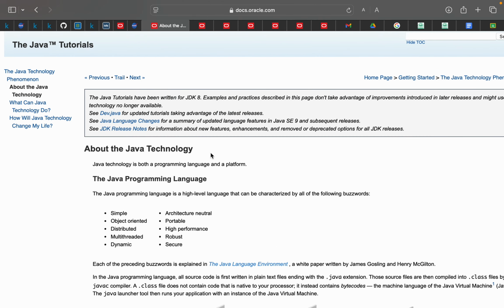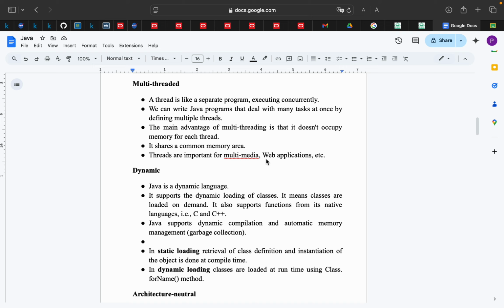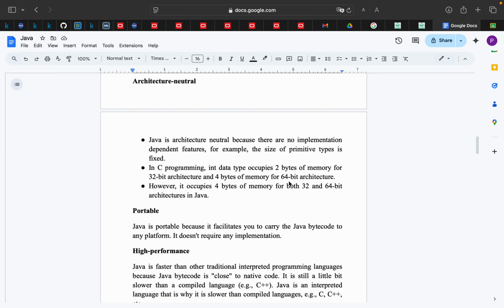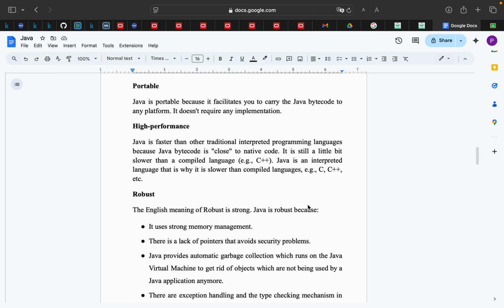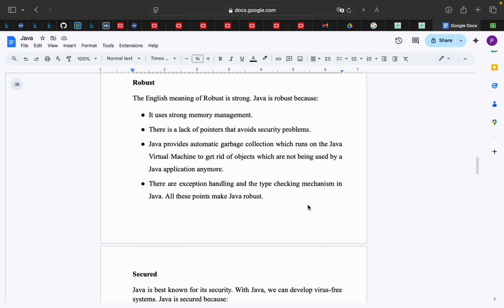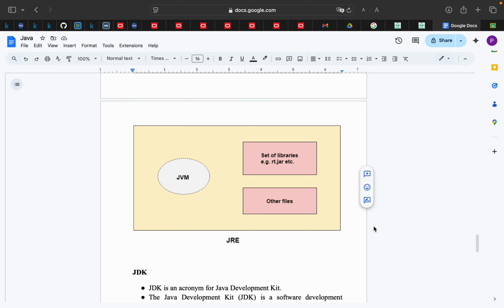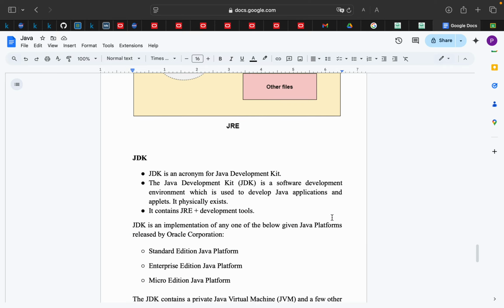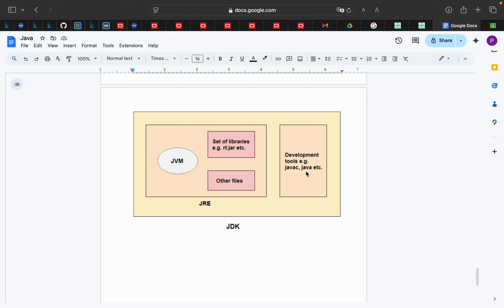Characteristics of Java